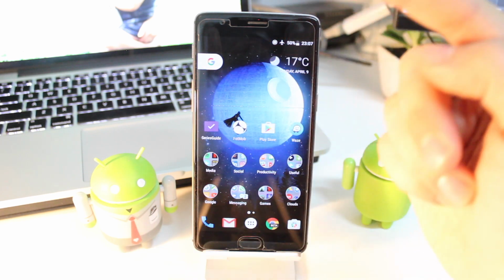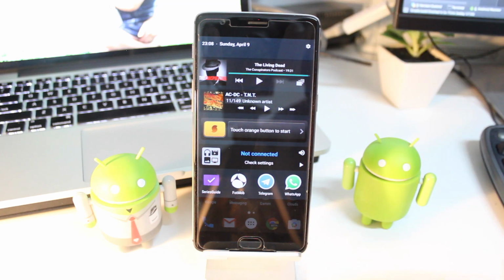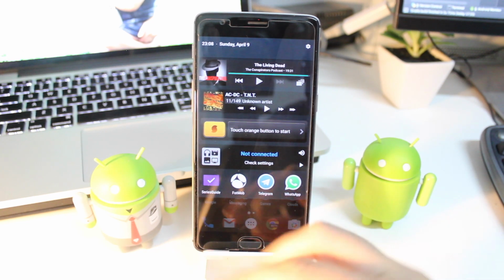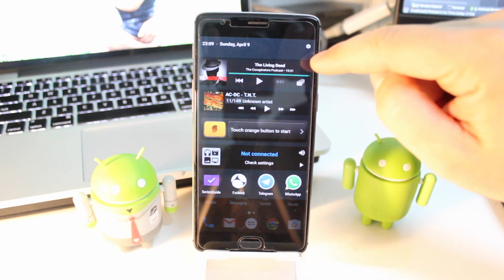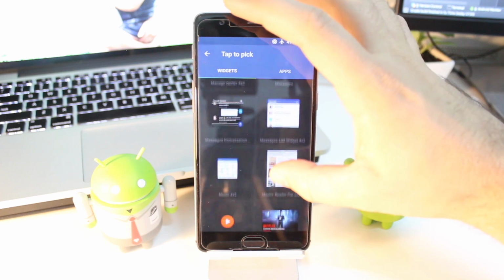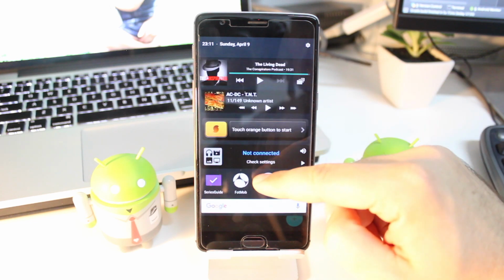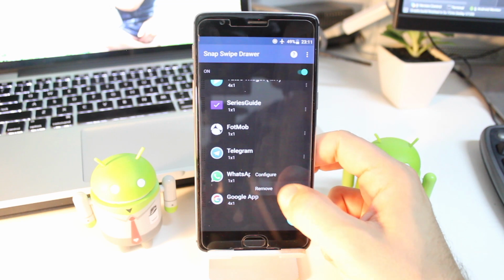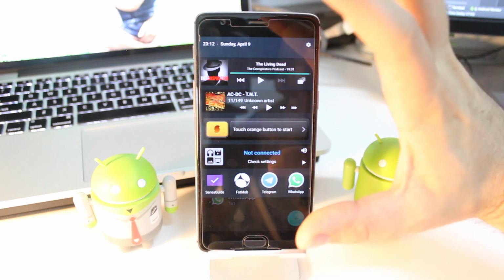Snap Swipe Drawer Review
Today we're reviewing Snap Swipe Drawer by Francisco Barroso. This nifty little app allows you to quickly access all your widgets and favorite apps right from a drawer that is quickly accessible from any app at any time.

Some of the apps mentioned in this video are Telegram, SeriesGuide, FotMob, Podcast Addict and Poweramp.

You can download Snap Swipe Drawer from the Play Store today